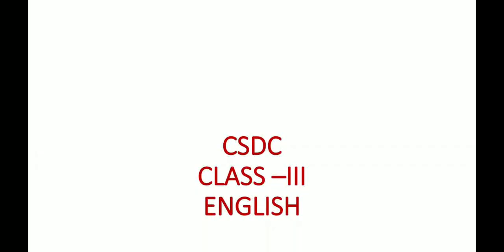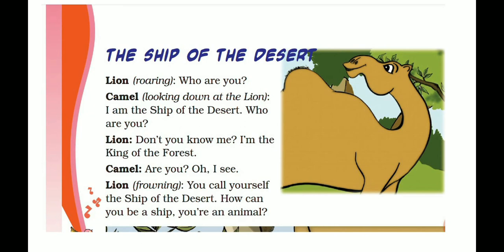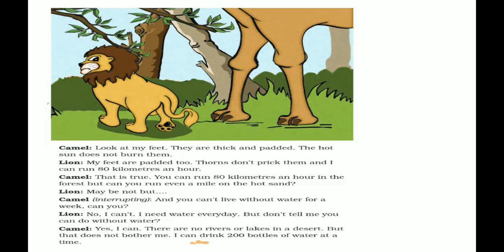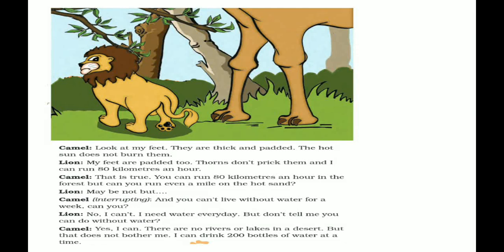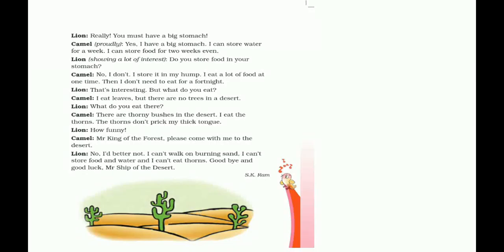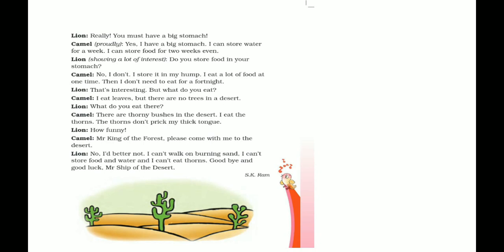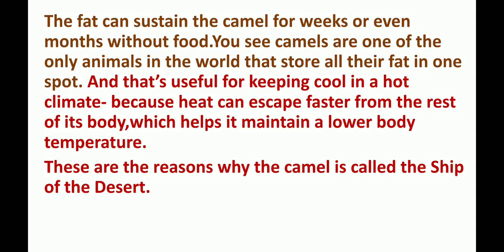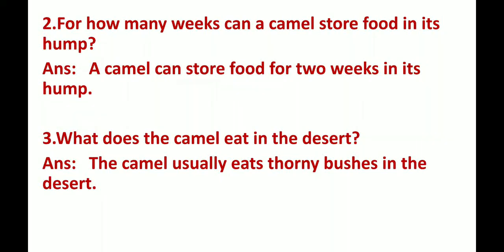III ENGLISH 2T#3 Miss Mawii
The Ship of the Desert